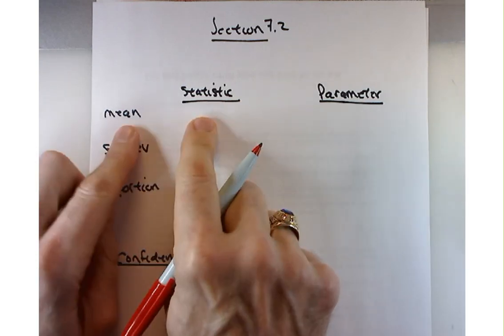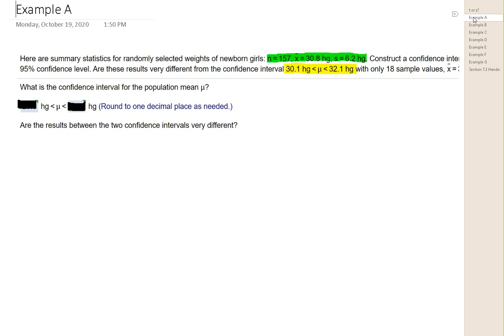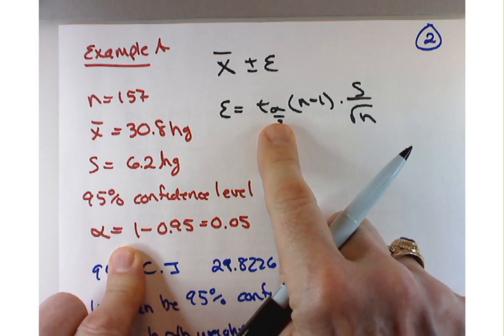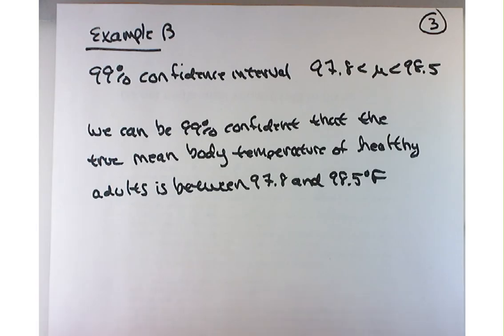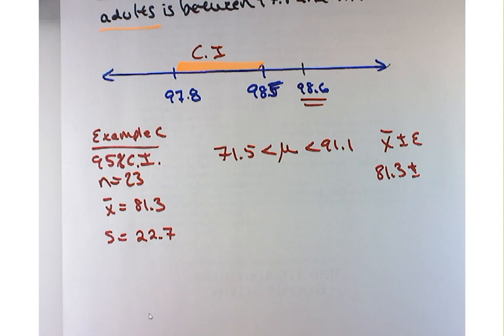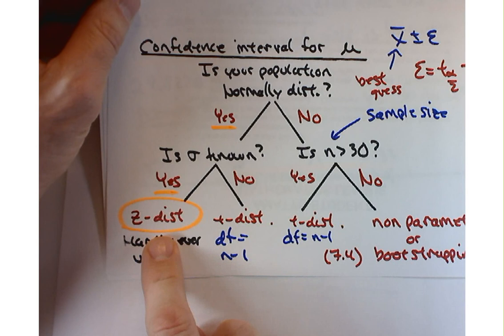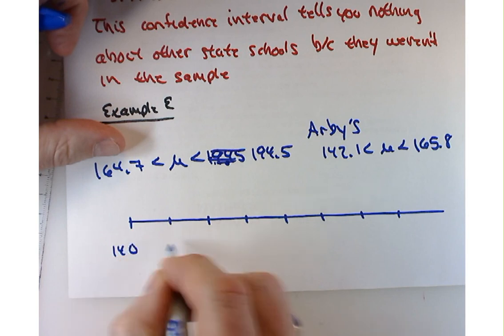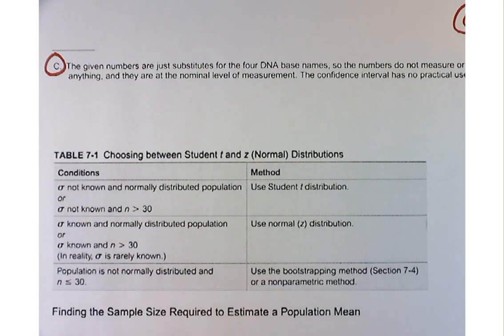Section 7.2 Confindence interval for population mean (winter 2023)